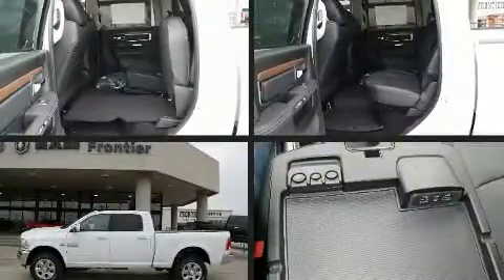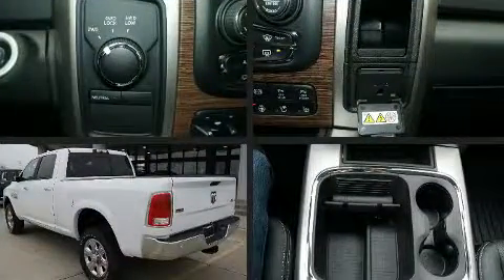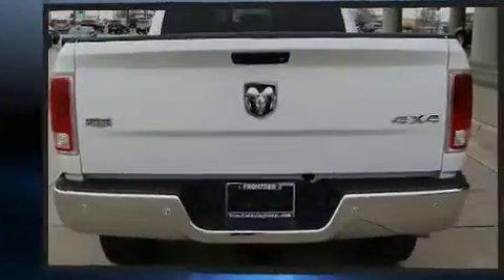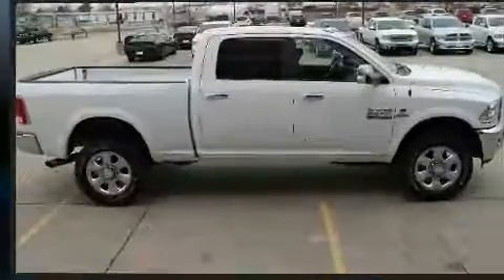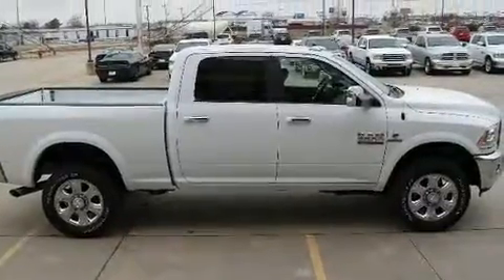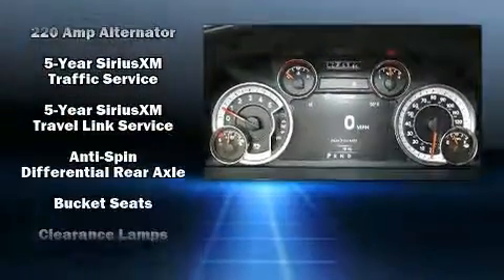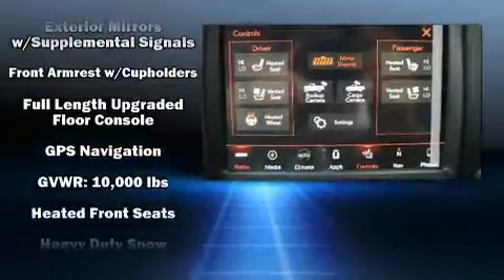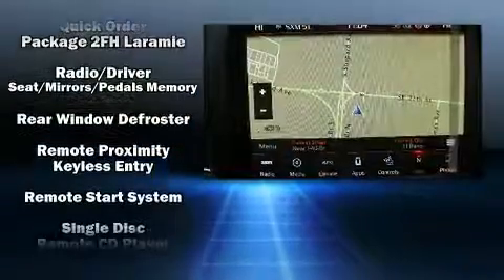2018 Ram 2500 Laramie in El Reno, OK 73036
The 2018 Ram 2500. This 4 door, 5 passenger truck will allow you to take command of the road with confidence! It features four-wheel drive capabilities, a durable automatic transmission, and a refined 6 cylinder engine. Turbocharger technology provides forced air induction, enhancing performance while preserving fuel economy. Top features include front fog lights, voice activated navigation, a power seat, rain sensing wipers, remote keyless entry, an overhead console, a trailer hitch, and cruise control. Features such as automatic climate control and leather upholstery prove that economical transportation does not need to be sparsely equipped. The memory system includes pedal position, allowing multiple drivers to find their preferred driving positions easily. Rear passengers enjoy the seat heating functionality, keeping them warm during the winter months. Safety equipment has been integrated throughout, including: dual front impact airbags with occupant sensing airbag, head curtain airbags, traction control, brake assist, a security system, an emergency communication system, and 4 wheel disc brakes with ABS. For added security, dynamic Stability Control supplements the drivetrain. We pride ourselves in consistently exceeding our customer's expectations. Please don't hesitate to give us a call.